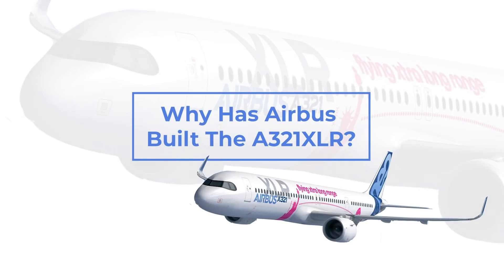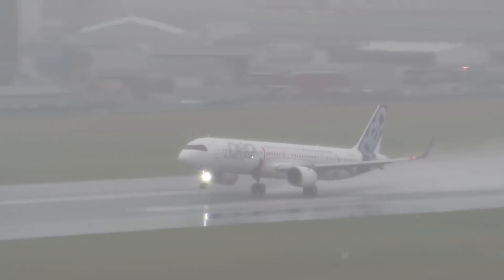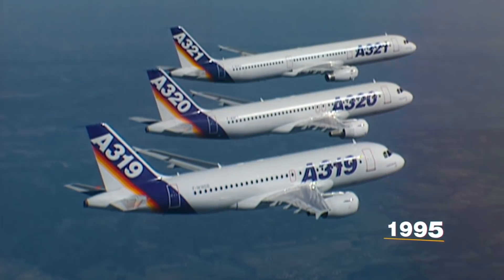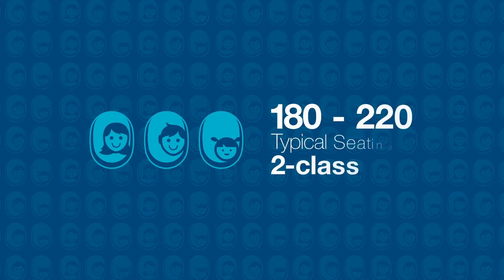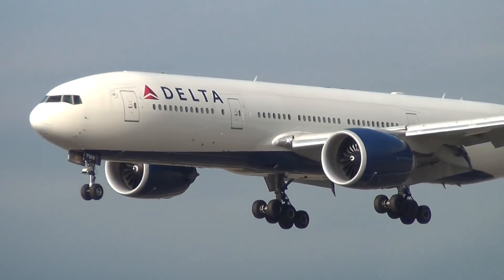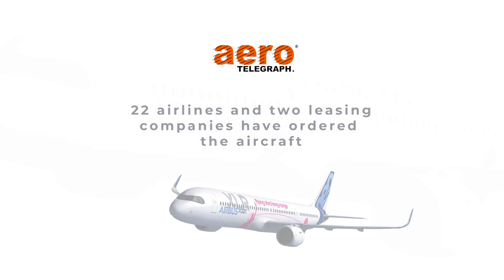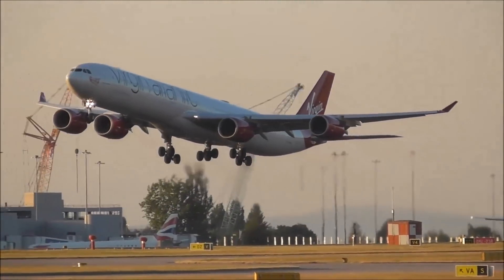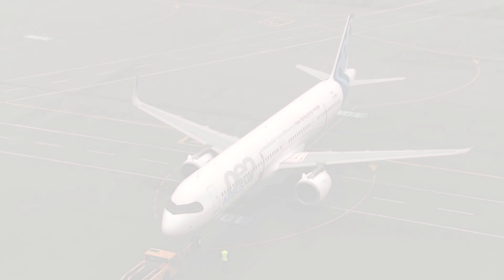Why Has Airbus Built The A321XLR?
Why did Airbus build the A321XLR? Why did they look at the market and decide that it needed an aircraft that could fly 4,700 nautical miles non-stop with passengers in a single-aisle? And why have airlines fallen in love with the aircraft?

Photos from Airbus